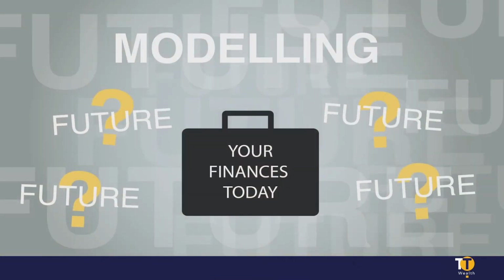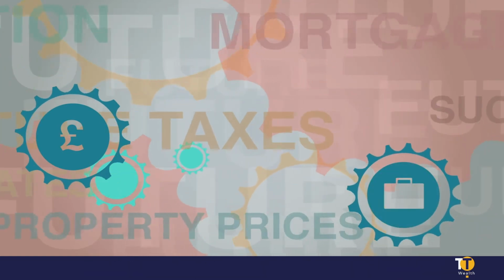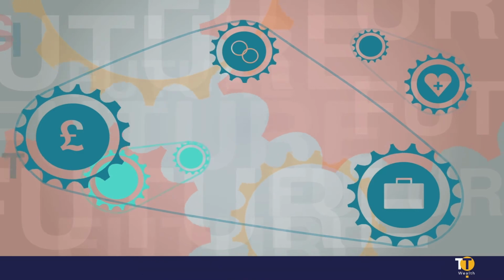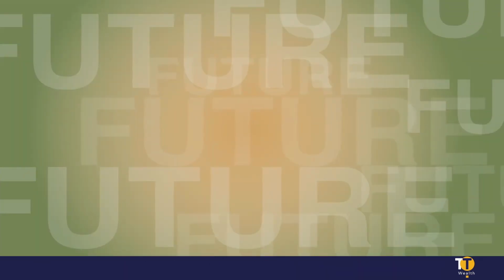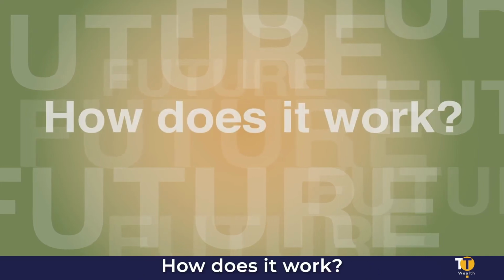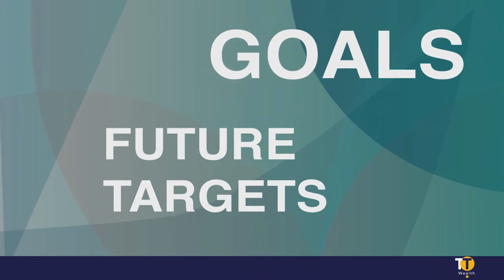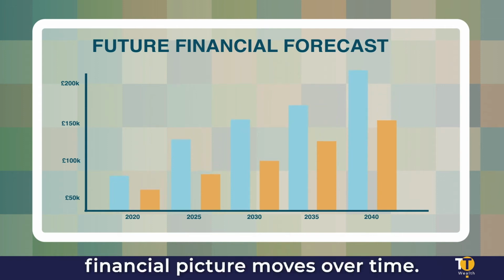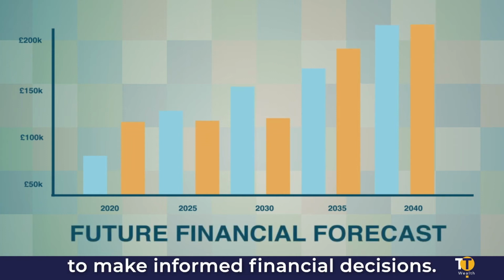What Is Cash Flow Modelling?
What is cash flow modelling and how does it differ from cash flow forecasting?

It can be difficult. to predict the future but with the help of an IFA and with cash flow modelling, we can help guide you on the best decisions for your future.

Watch today's video and learn of the many options available, if you have any questions or queries get in touch today.

Thinking about retirement?
If you would like to find out how to achieve "Your Dream Retirement" without running out of money, download your free checklist

This channel is dedicated to providing financial education to help people to become financially secure and comfortable in retirement.

Check out this great book - 'The 100 Year Life' for an insight how our lives will change

Want more great books like this then check out this